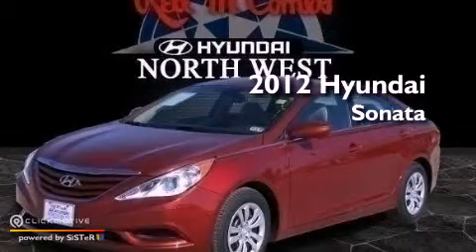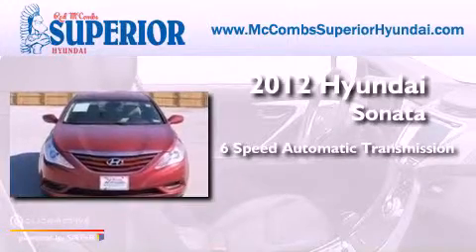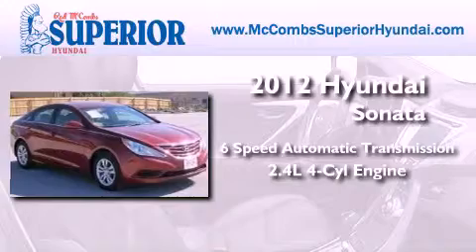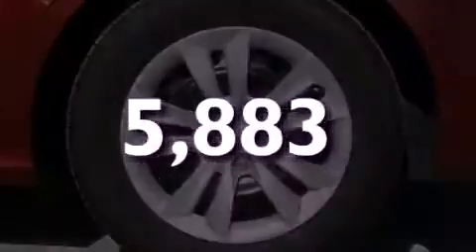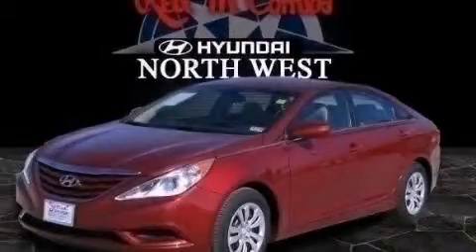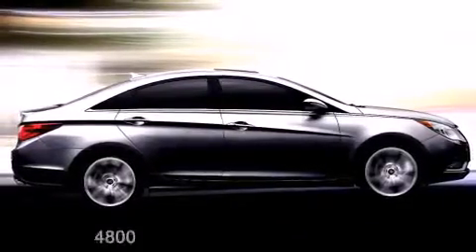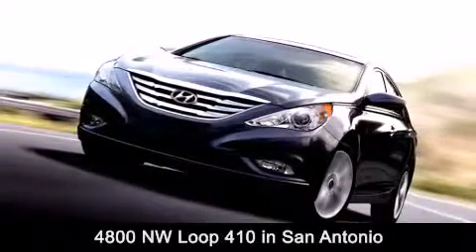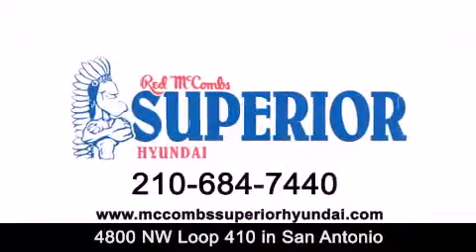2012 Hyundai Sonata San Antonio TX 78229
Year : 2012
 Make : Hyundai
 Model : Sonata
 Engine : Gas I4 2.4L/144
 Trans . : Automatic
 Exterior : Sparkling Ruby
 Miles : 5,883
 Interior : Call for color
 Stock : 62232